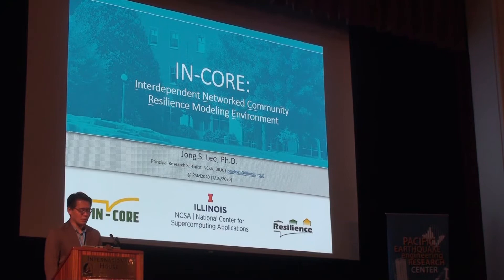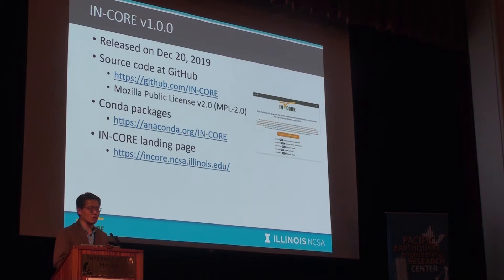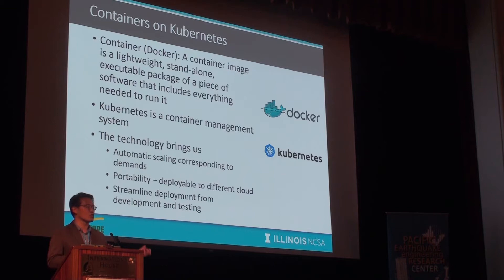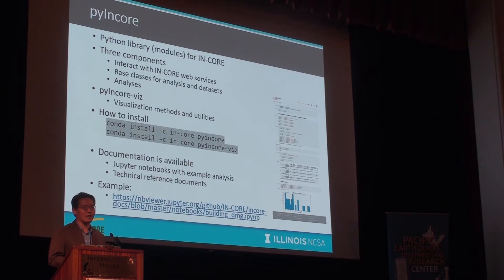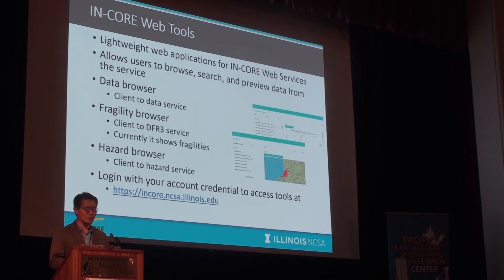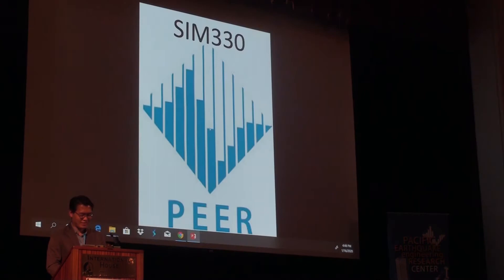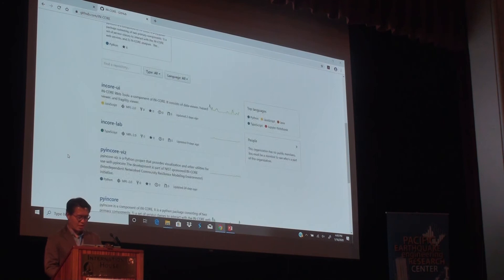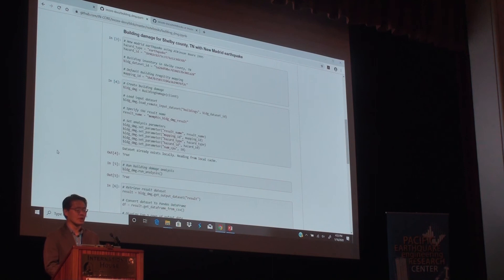2020 PEER Annual Meeting, Plenary 4, Jong Sung Lee, University of Illinois at Urbana-Champaign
Title: "IN-CORE: Independent Networked Community Resilience Modeling Environment"